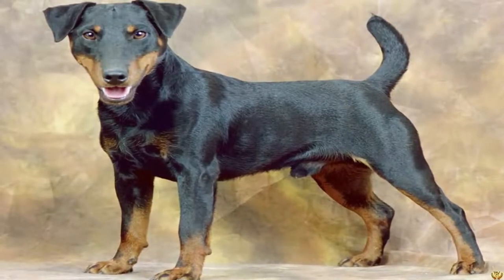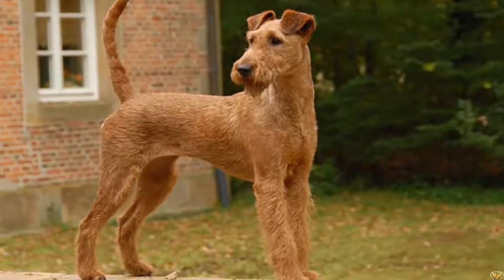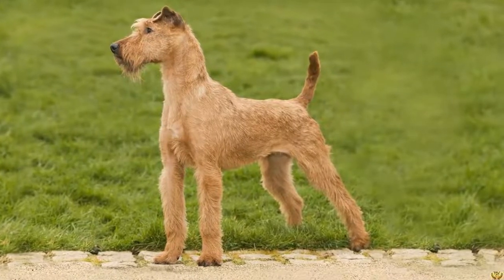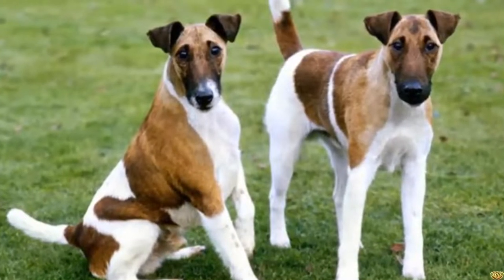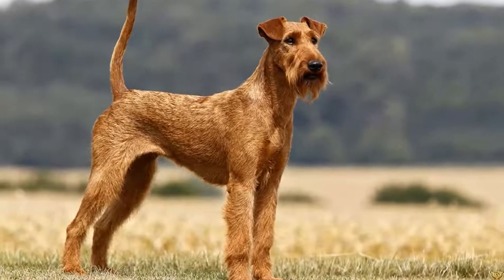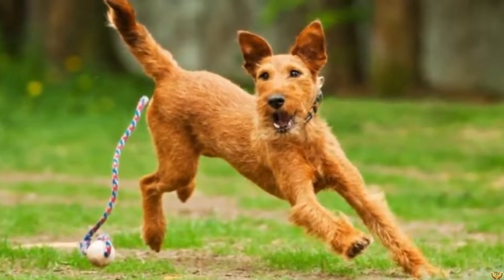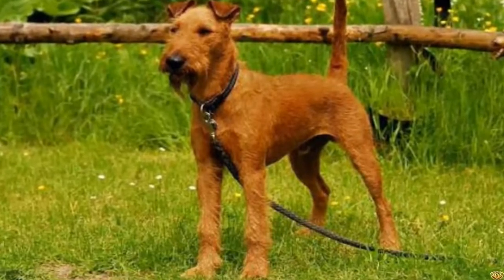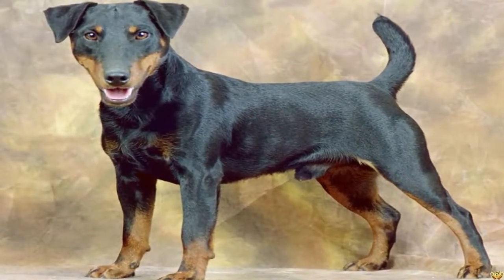The Manchester Terrier, an elegant and graceful little dog.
The Manchester Terrier, an elegant and graceful little dog. The Manchester Terrier is an elegant and graceful dog originating from England. He shows cheerfulness, going and a lot of affection towards his master. Originally a hunting dog, he adapts very well to city life and makes a great pet.

Size: 38 cm to 41 cm,
Weight: 7 kg to 8 kg,
Hair: short,
Color: black and tan,
Life expectancy: 14 to 15 years,
Gestation period: 63 days.
Description and characteristics of the Manchester Terrier.

The Manchester Terrier is a medium to large sized dog with a sturdy body that exudes a certain elegance. Today, there are two varieties, a standard and a miniature. This dog is particularly recognizable by its small «V» shaped ears set high and falling on top of its head. Her dark-colored, almond-shaped eyes are quite small and bright.

The Manchester Terrier also has a short tail that is thick at its base and tapers to a point towards its end.

The coat of the Manchester Terrier is composed of a short, rather hard and tight coat, with a shiny appearance. This dog is of two colors: deep black over much of its body and clearly marked tan markings on its head (muzzle, cheeks, above the eyes, throat), on the inner side of its hind limbs and the bottom of its legs, as well as on its chest.

Origine du Manchester Terrier.

The Manchester Terrier originated in England where it was recognized as a breed at the end of the 19th century. It is in fact a very old breed, traces of which can be found as early as the 16th century. It was used to hunt parasitic animals such as rats and mice for example. He is descended from an ancient ratter, the Old Black and Tan Terrier, a dog that was very common in the North and West of England and from crossing with other terriers, the Black and Tan Terrier, the Whippet and the West Highland White Terrier .

The Manchester Terrier is rare outside of its country of origin.

Character and behavior of the Manchester Terrier — Who is it for?

The Manchester Terrier is a playful, alert and energetic dog. Intelligent, he nevertheless has a strong character. That is why it is better suited to a master capable of giving him a firm education. Despite everything, he is an affectionate dog, very faithful to his master and endearing.

The Manchester Terrier particularly appreciates the presence of children with whom he can play. He is also an excellent guardian who is wary of people outside his family but without ever being aggressive.

How to take care of your Manchester Terrier: his needs.

The Manchester Terrier adapts very well to city life. As a terrier, you must nevertheless provide him with a space where he can dig. He is a dog who loves spending time with his family.

On the maintenance side, the Manchester Terrier does not require any particular care except regular brushing to rid its coat of dead hair.

Manchester Terrier food.

The Manchester Terrier does not require a special diet. It must be of good quality and especially adapted to his age, his state of health and his physical exercise.

The health of the Manchester Terrier.

The Manchester Terrier can be subject to several health problems: Legg-Calvé-Perthes disease, a pathology of the dog’s hip due to a malformation of the head of the femur, but also hip dysplasia, dislocation of the patella, heart disease and eye problems.

Price of a Manchester Terrier puppy.

The price of a Manchester Terrier puppy will depend on the sex, the pedigree of the parents, the conformity to breed standards, etc.

Price of a Manchester Terrier male: €1,100,
Price of a female Manchester Terrier: €1,300.